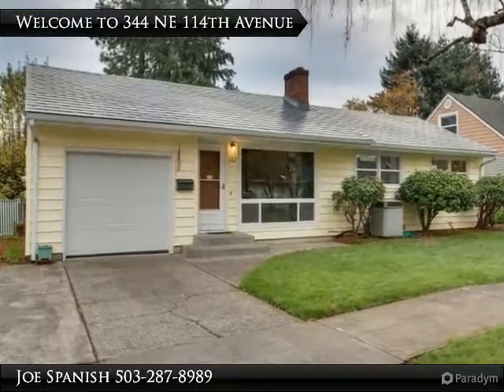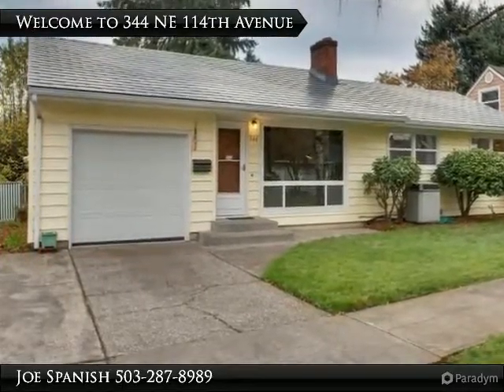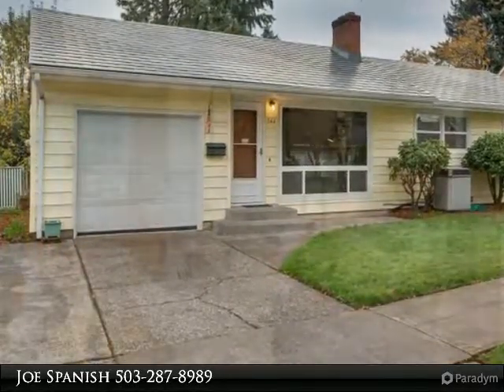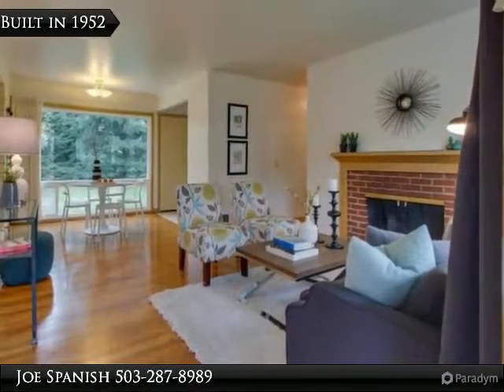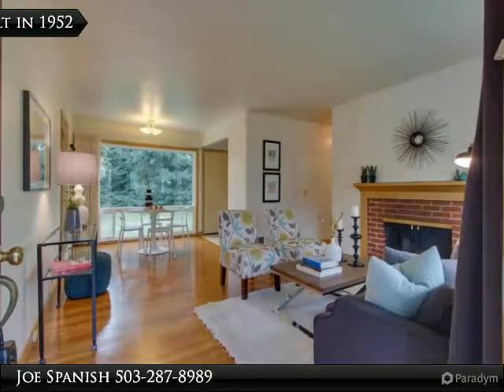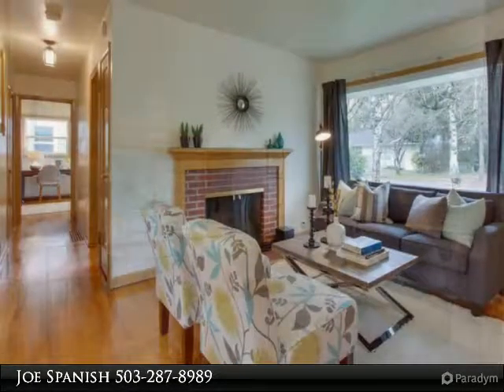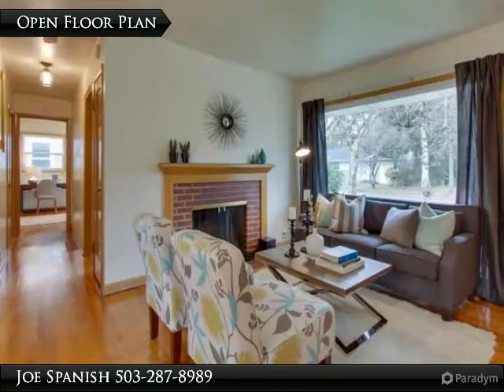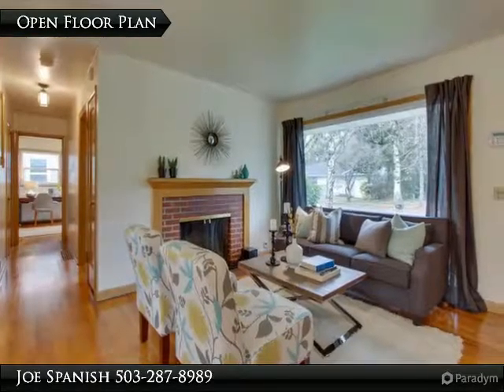Perfect Mid-century Starter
344 NE 114th Avenue
Portland, OR 97220
2 bed, 2.0 bath, 1,804 SF, MLS# 16380292

This is a FANTASTIC home! This 1952 mid-century starter has 2+ bedrooms, 2 bathrooms & features gleaming hardwood floors, two fireplaces, vintage paneled rumpus room and a huge master bedroom with built-ins, all on an over-sized lot in a great neighborhood. The home has significant upgraded capital improvements like a metal roof, updated electrical panel, vinyl windows and siding & a new gas furnace will be installed shortly! First time on the market in 60 years!

Presented By:
Joe Spanish, RE/MAX equity group